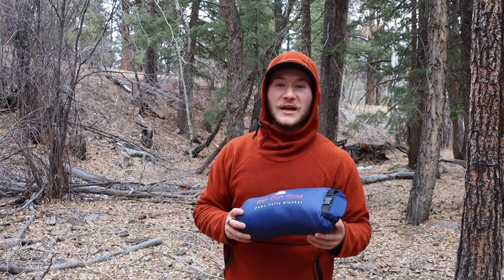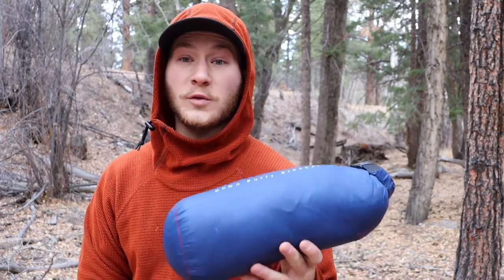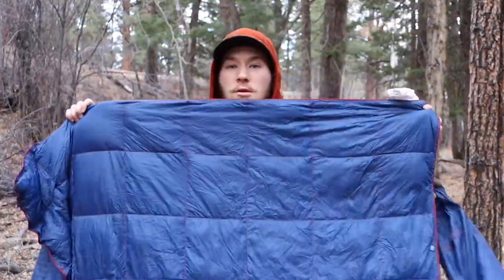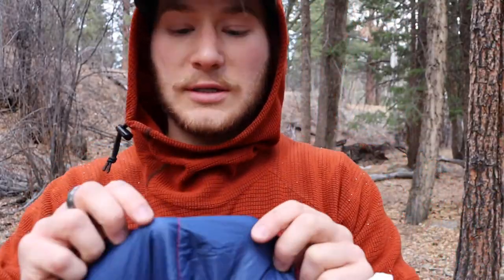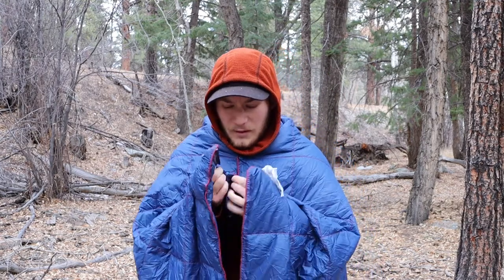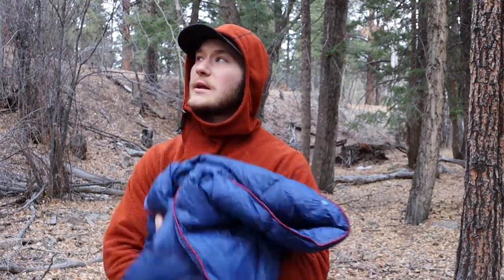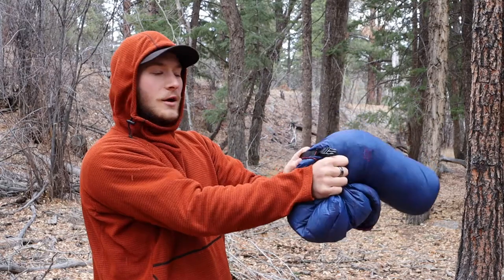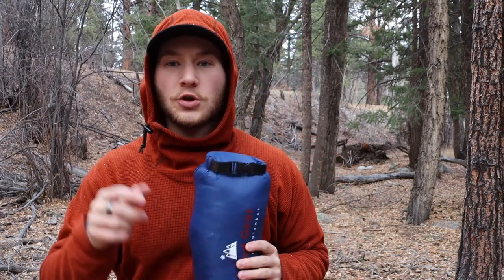Get Out Gear Down Puffy Blanket - The Best Ultra Lightweight Camping Blanket!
Contents of This Video:
0:00 - Intro
0:08 - Features/Design
4:10 - Size
5:15 - Storage
6:15 - Color Options & Price